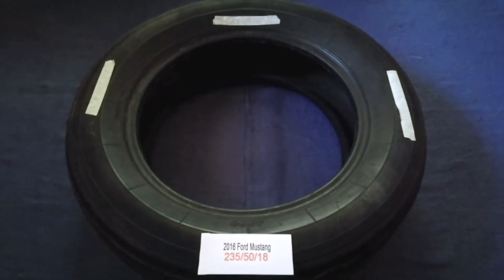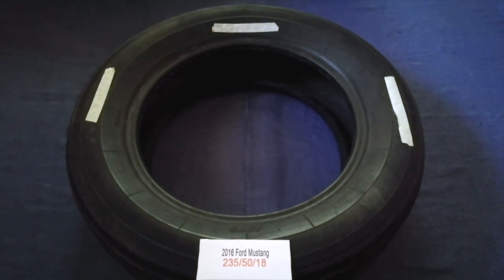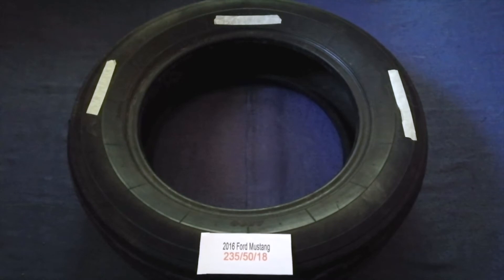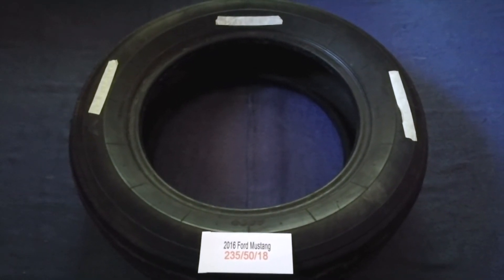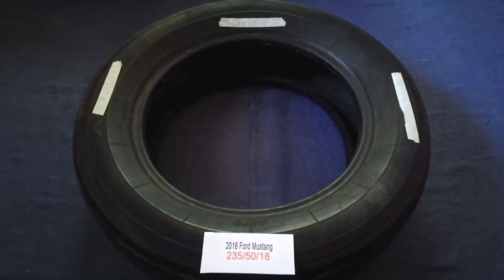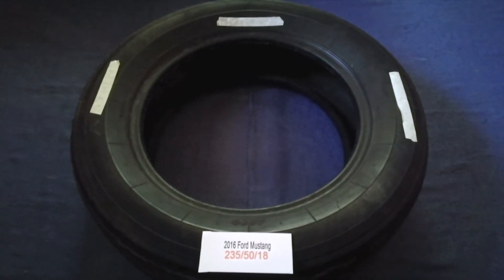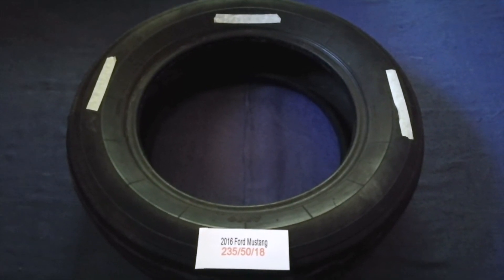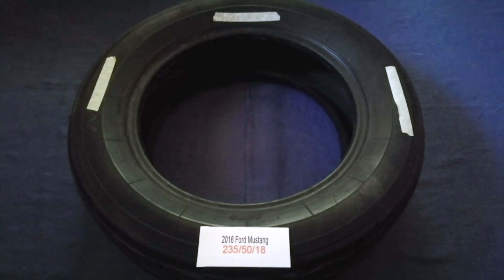🚗 🚕 2016 Ford Mustang Tire Size 🔴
2016 Ford Mustang Tire Size

2016 Ford Mustang Tire Size

Ford introduced methods for large-scale manufacturing of cars and large-scale management of an industrial workforce using elaborately engineered manufacturing sequences typified by moving assembly lines; by 1914, these methods were known around the world as Fordism.